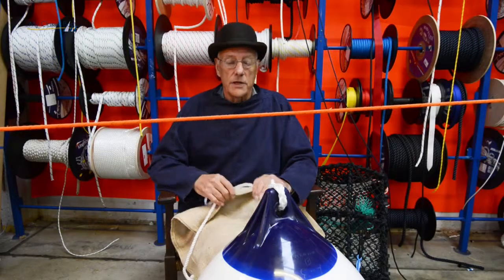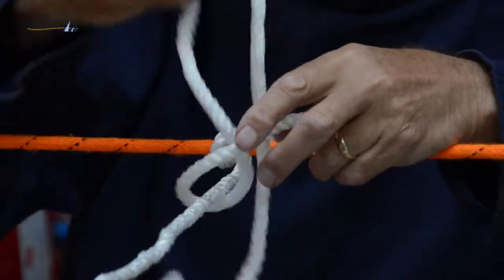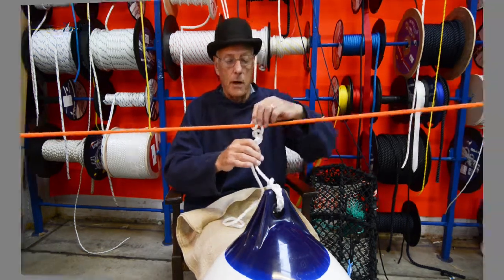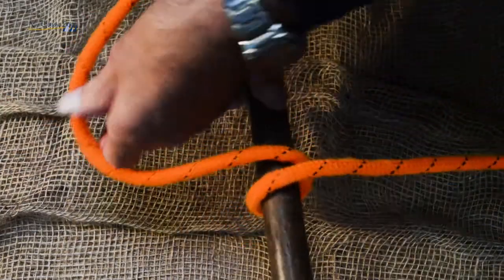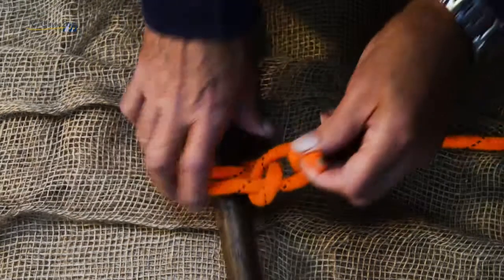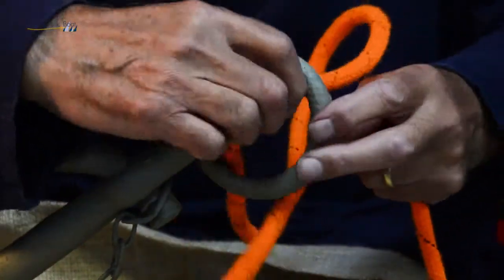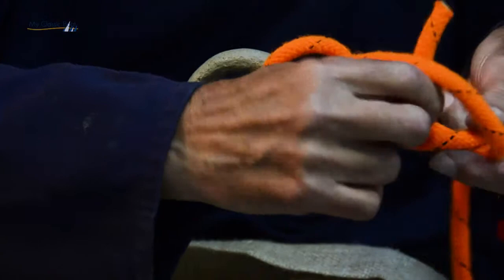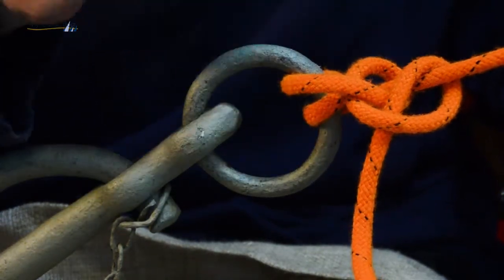My Classic Boat. Round Turn & Two Half Hitches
My Classic Boat. How to Tie a Round Turn & Two Half Hitches. With Dick Kipps.